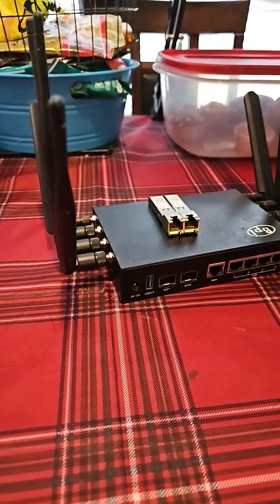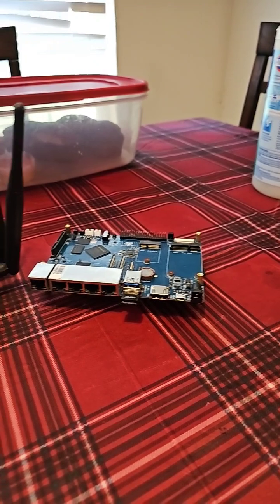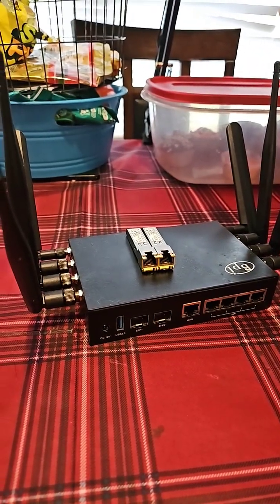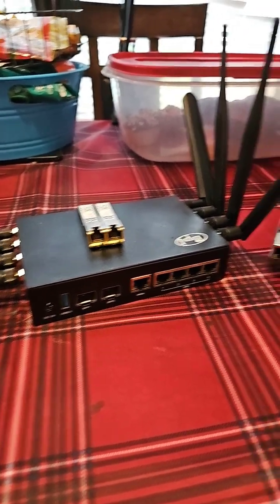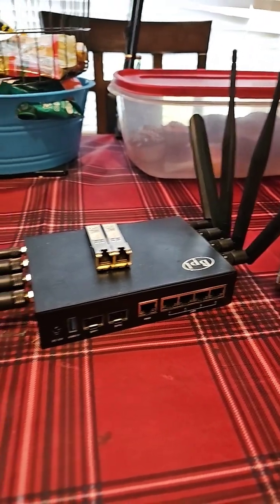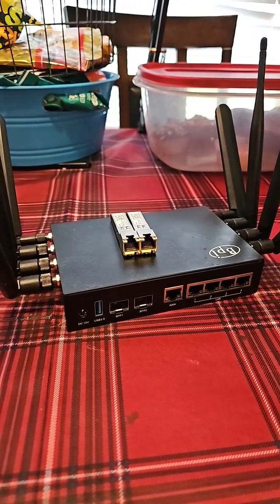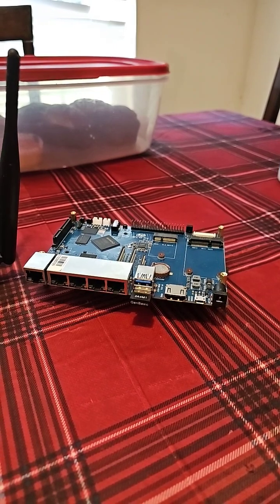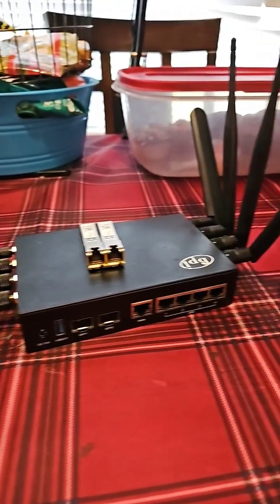Which would you choose?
If you saw my pfSense video for the ZimaBoard, I am going to setup a new private network for my small board computers. So if you were going to buy a router from Banana-Pi which would you choose?

Banana-Pi BPi-R2 Pro or Banana-Pi BPi-R3?